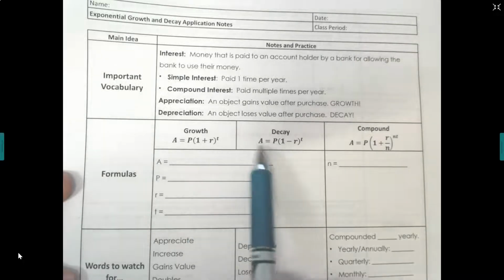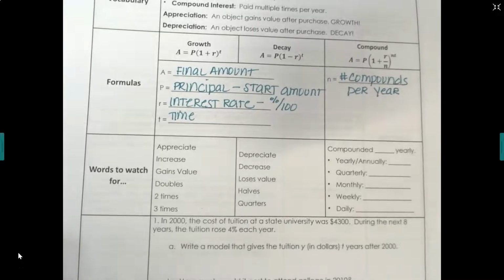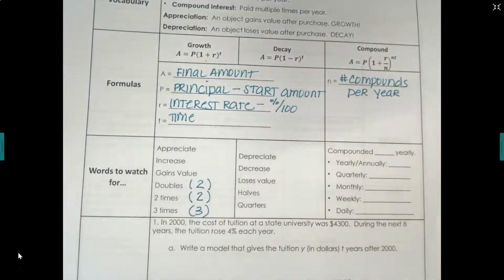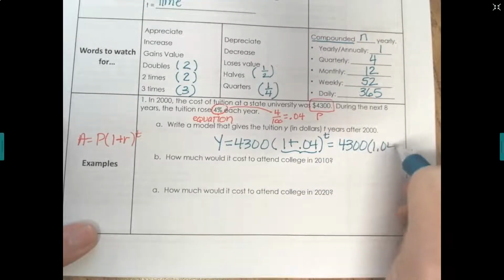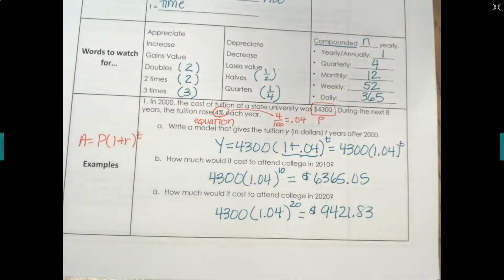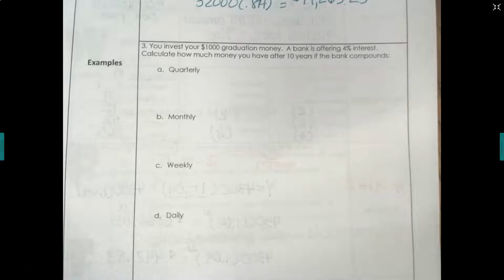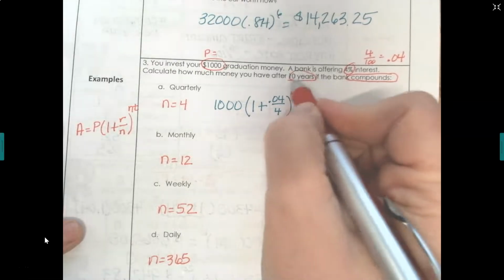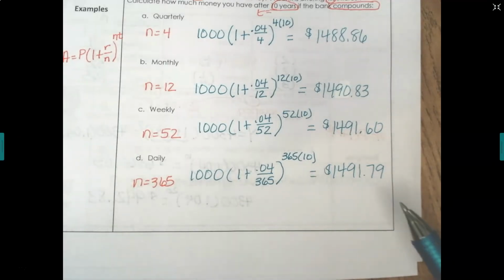Growth and Decay Application Problems